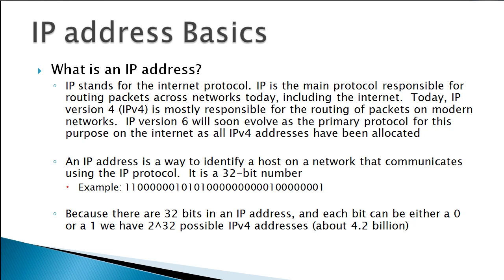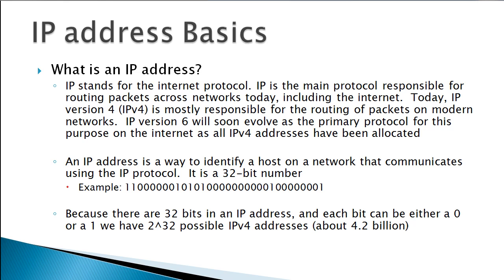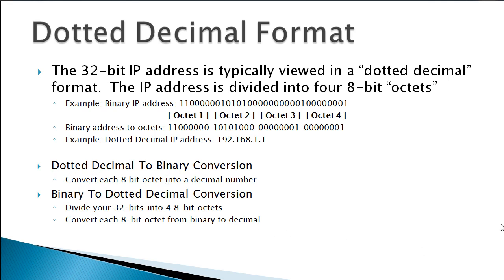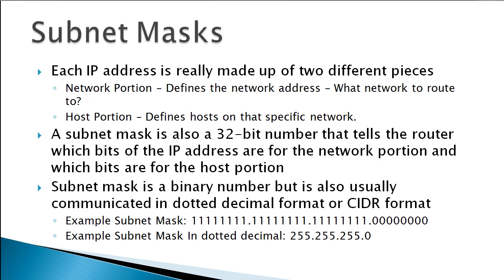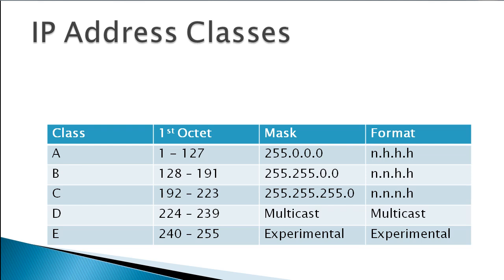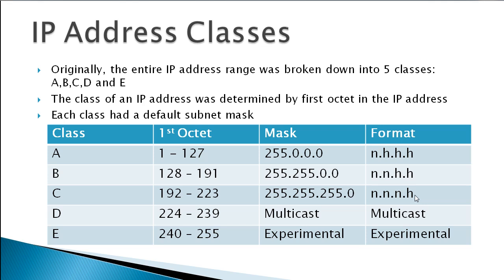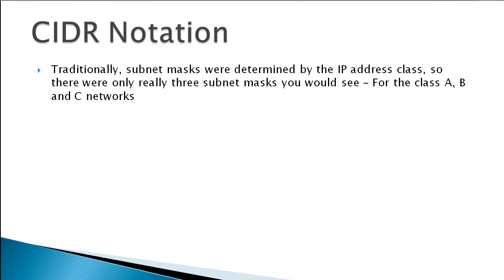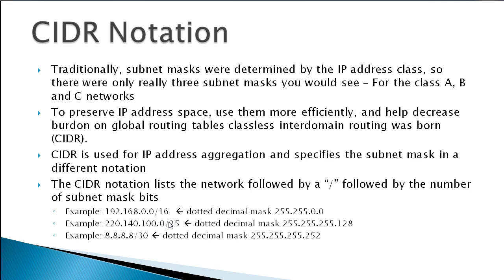IP Address & Subnet Mask Basics | Simple Explanation for Beginners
In this beginner-friendly tutorial, you’ll learn the core fundamentals of IP addressing and subnet masks—the building blocks of every computer network. If you're preparing for CCNA, starting in IT, or just want to understand how networks work, this video will make everything easy.

📌 What You’ll Learn:
✔️ What an IP address is and why it's needed
✔️ Types of IP addresses (Public, Private, Static, Dynamic)
✔️ What a subnet mask does & how it works
✔️ Network vs Host portions explained
✔️ Simple examples to understand subnetting
✔️ How devices communicate in a network

🧑‍💻 Perfect For:

IT beginners

CCNA students

Networking enthusiasts

Home lab learners

ip address and subnet mask
ip address and subnet mask and default gateway
ip address and subnet mask in telugu